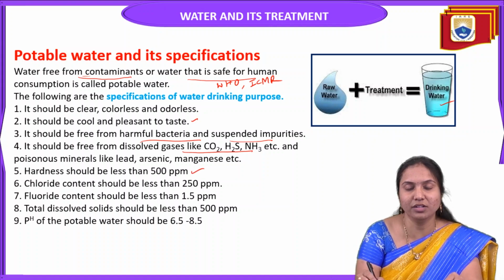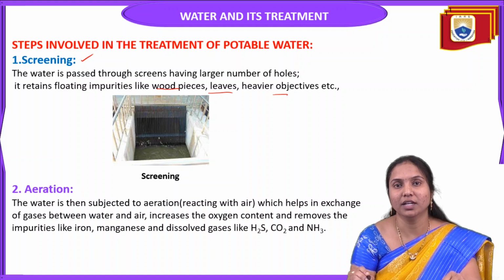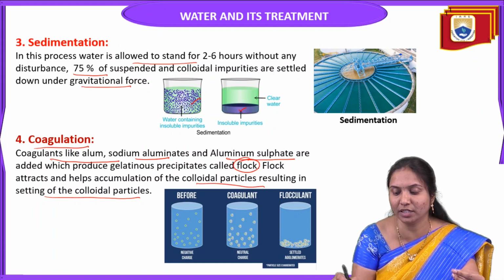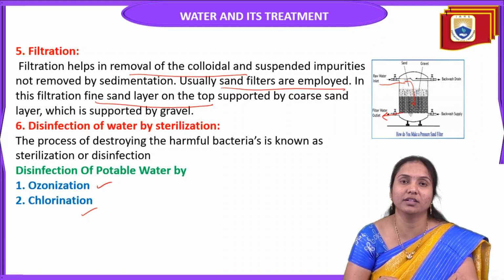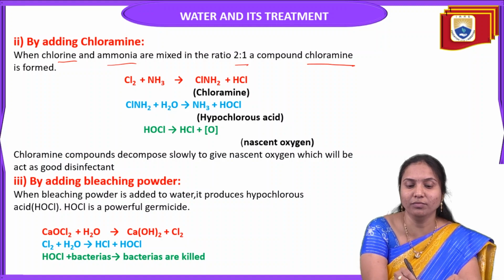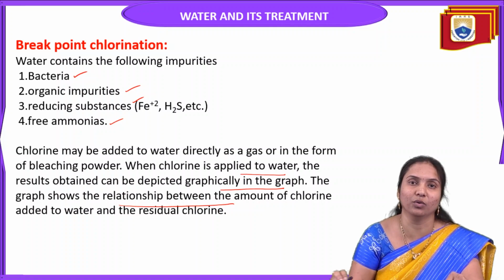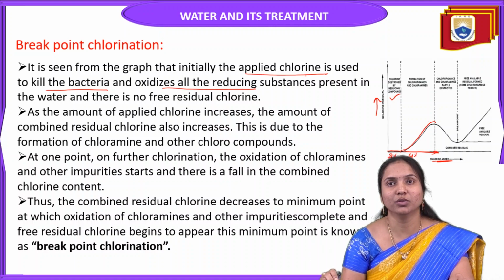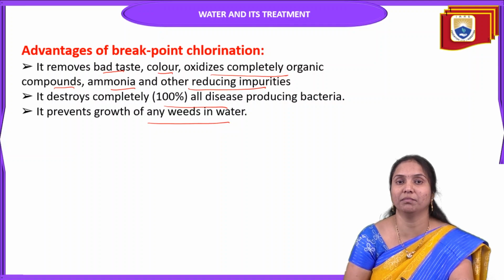Treatment of Potable Water by Ms. B Sravanthi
Treatment of Potable Water by Ms. B Sravanthi | IARE

Telangana, India.